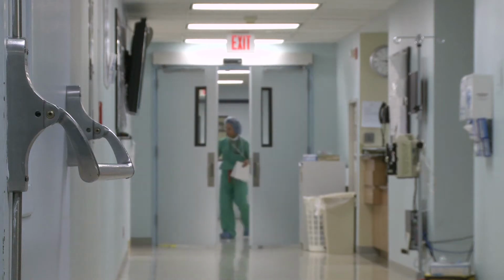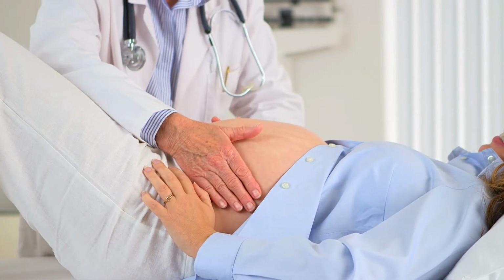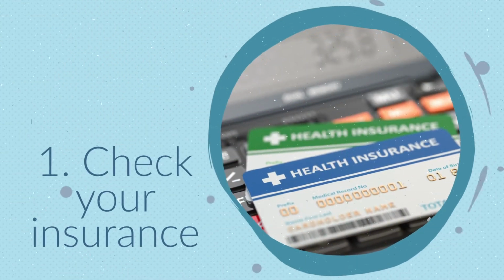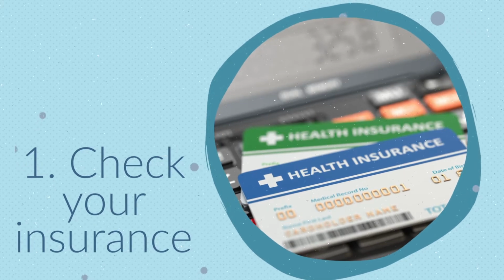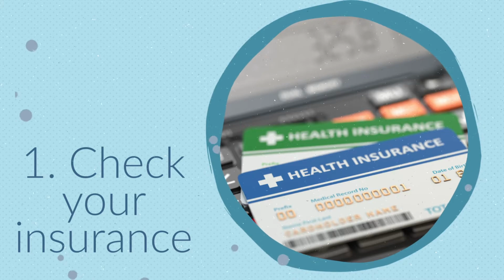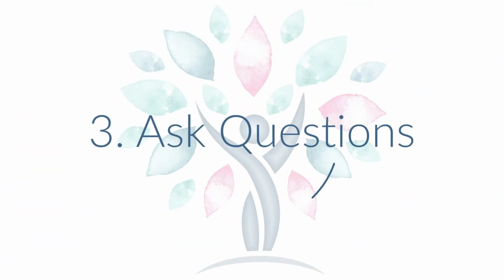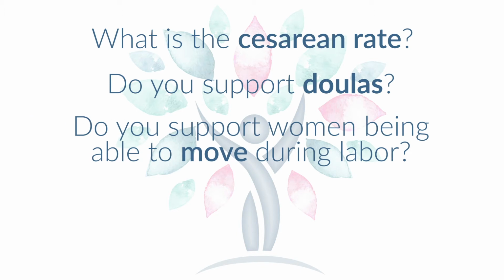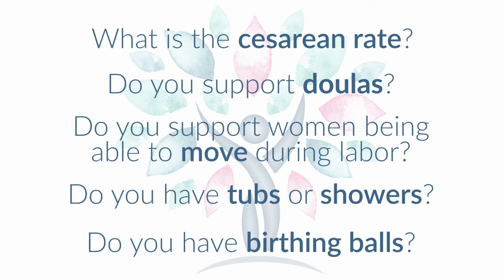How to Be Sure You're Giving Birth in the Right Hospital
If you're pregnant, ensuring that you choose the right hospital to give birth at is essential!

And in this video, you're going to learn 3 important factors to determine if the hospital you've chosen is right for you and your birth.

You'll learn what to ask, and how to determine if the hospital you've chosen to give birth in will help you to have the labor and birth experience that you want.
Would you love to know how to create a birth plan that really works to help you have the beautiful birth experience that you want? My free online class does exactly that!
Dr. Nicole Calloway Rankins is a board certified OB GYN physician, integrative health coach, and creator of The Birth Preparation Course. Her mission is to ensure that every pregnant woman is knowledgeable, prepared, confident and empowered to have the beautiful birth experience that they deserve.
Are you on my email list yet? You’ll get weekly information to have the beautiful pregnancy and birth that you want and deserve. And I’ll never spam you!